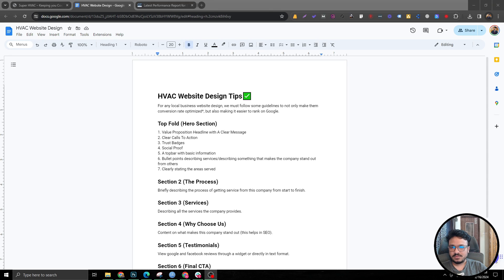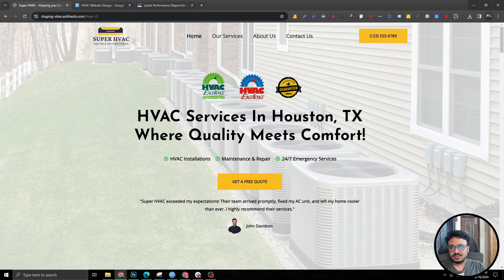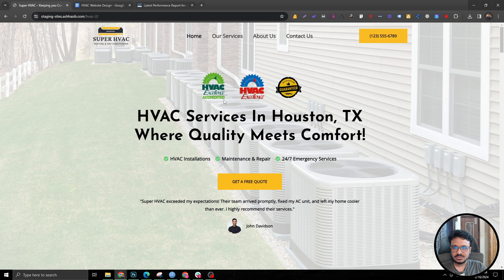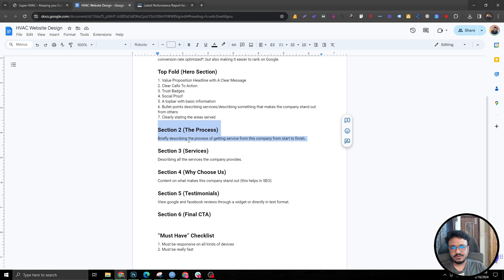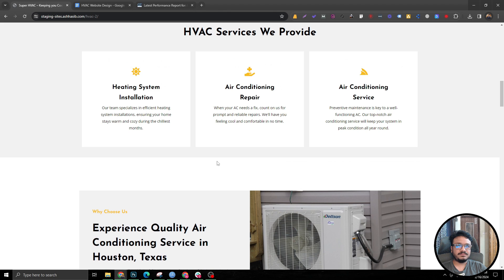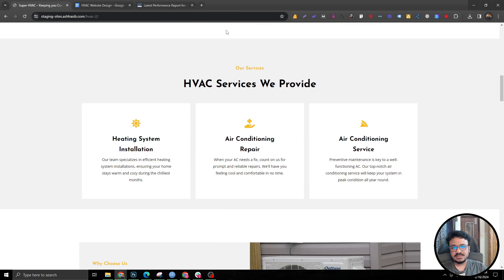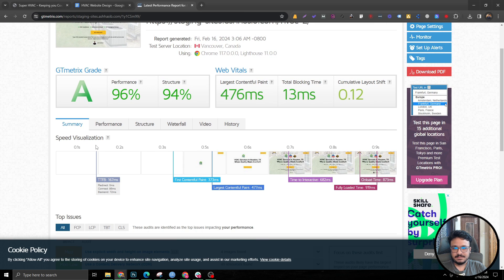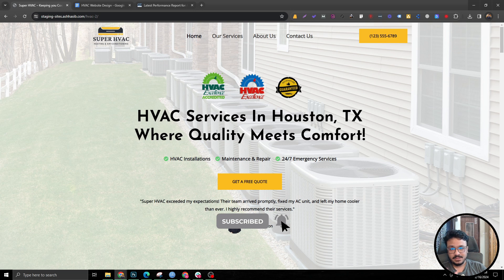Must-Know HVAC Website Design Tips & Tricks – Boost Your Business Fast!